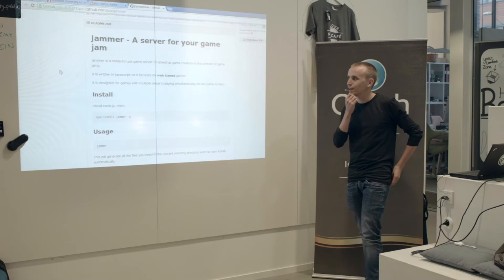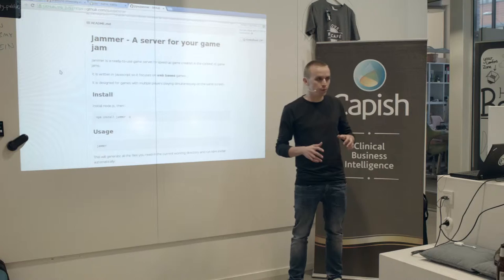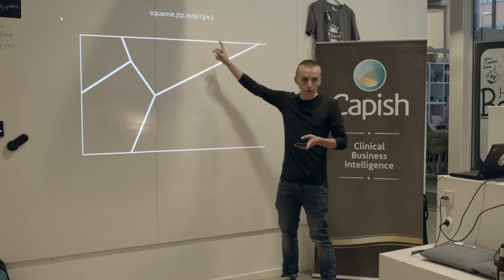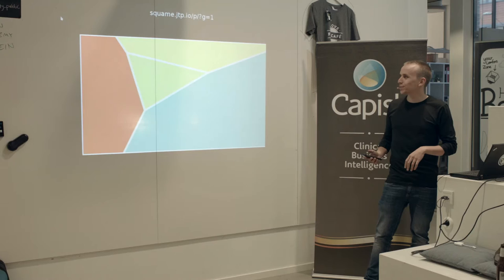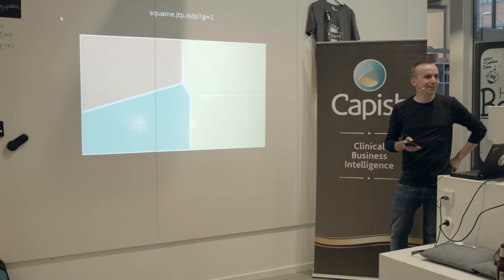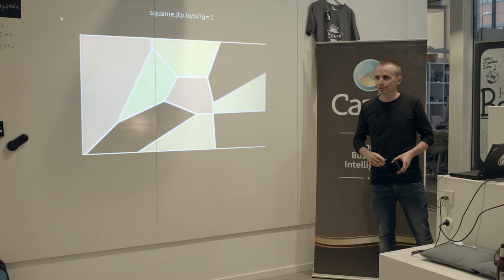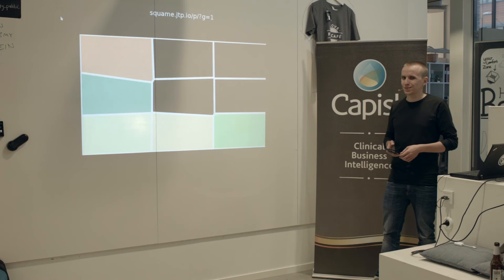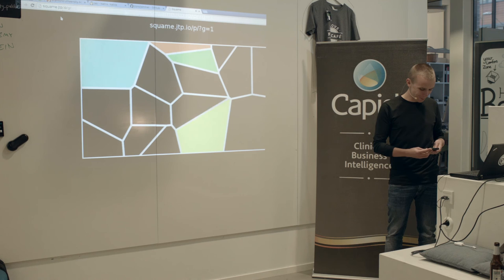A multiplayer server for hackathons and game jams - Jérémy Tuloup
Demodag -  7 minutes of anything that works. Your product, your open source project, your hack from last night.

- Anything goes, as long as you actually built it.